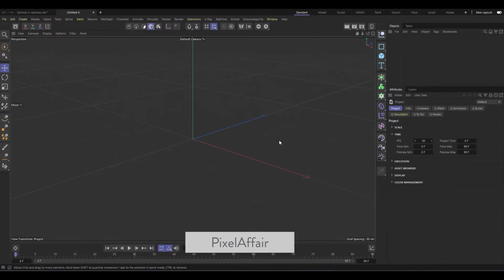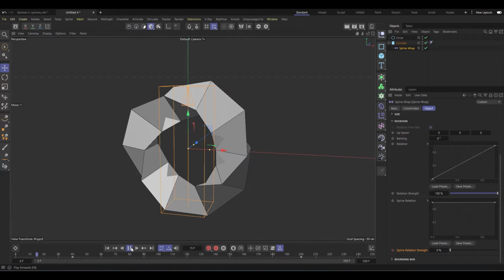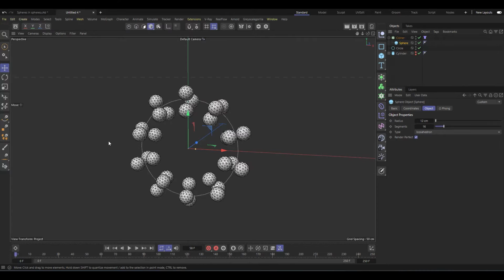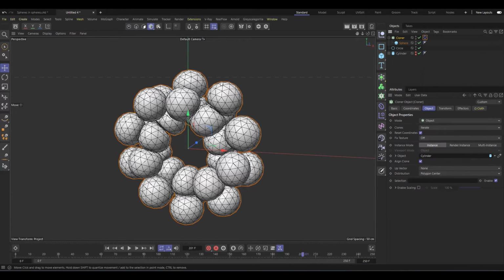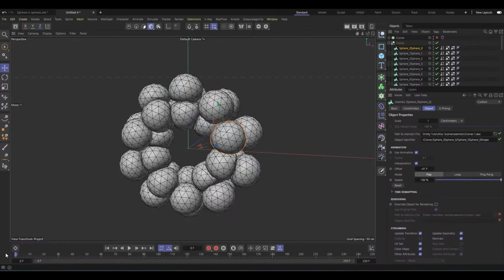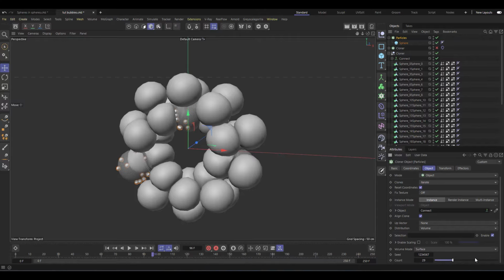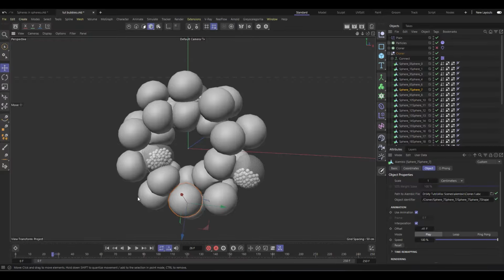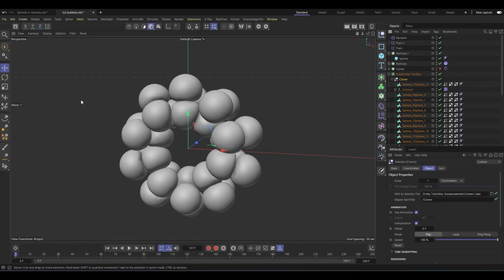Bubbly Ring with Cinema 4d Cloth Simulation and Mograph Dynamics -- Reupload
In this video we see how we will use C4D Mograph, Cloth sim and bullet dynamics to create an abstract ring made of sphere bubbles.